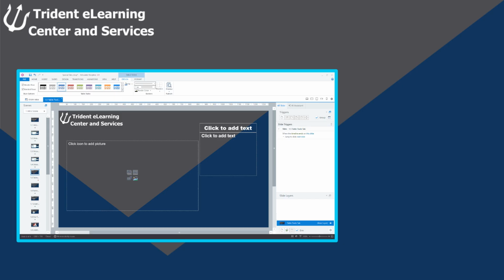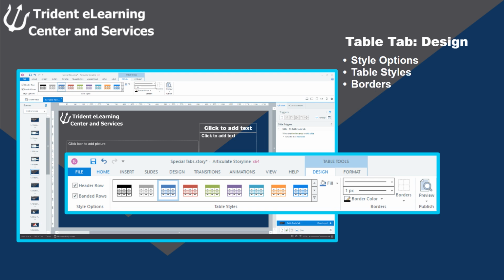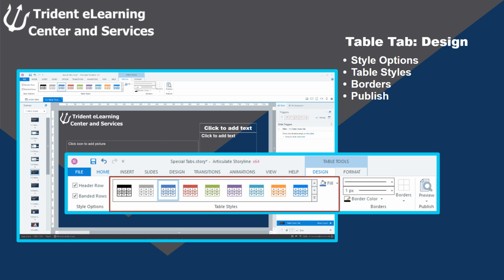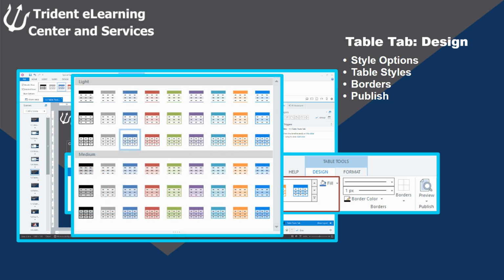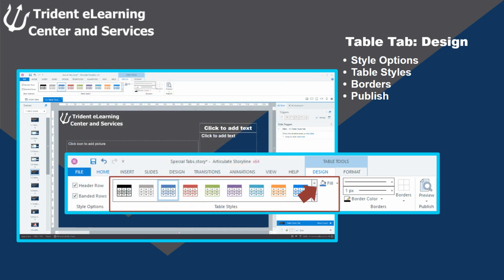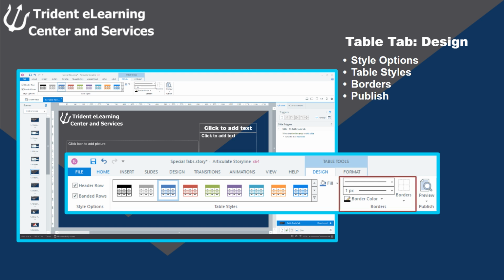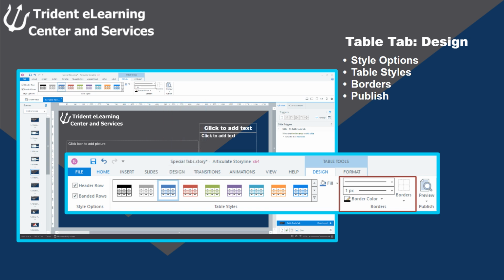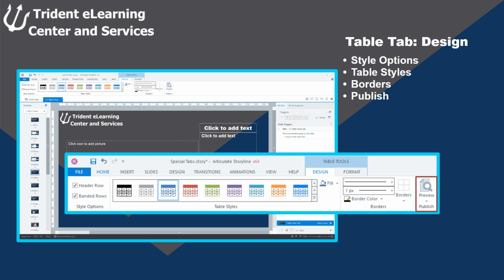Articulate Storyline – Table Tools: Design Tab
This quick tutorial covers the Table Tools: Design Tab in Articulate Storyline’s Ribbon, showing you how to style and format data tables.

In just 2 minutes, you’ll learn how to:

Apply table styles and layouts
Format borders, shading, and gridlines

A concise, to-the-point guide—perfect when you need quick answers.

🐾 Our pugs may (or may not!) make a cameo in this video—you’ll have to watch and see.

👉 For a deeper dive, check out the full-length video in the Special Tabs Series.